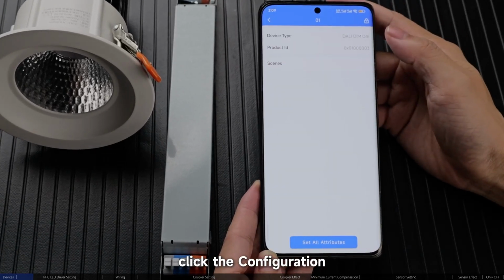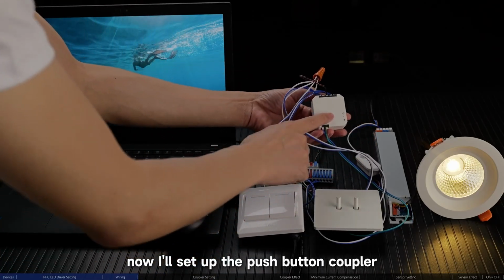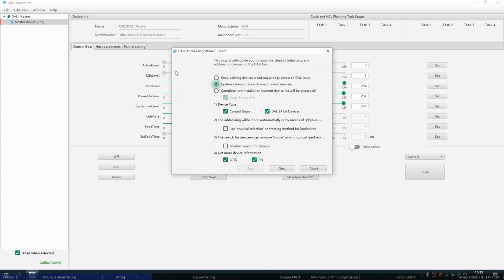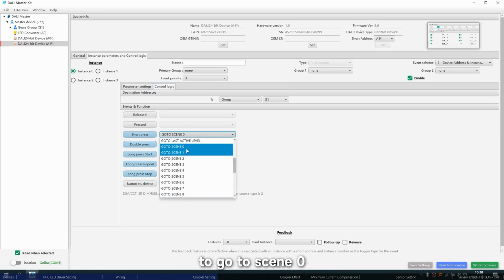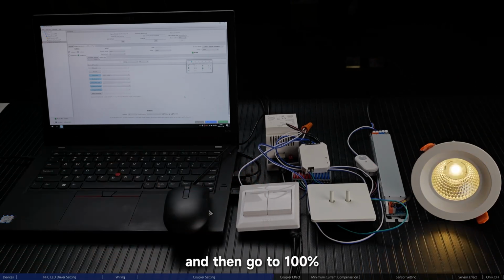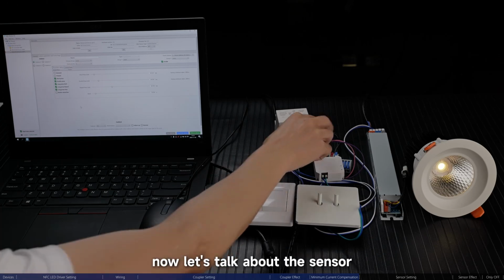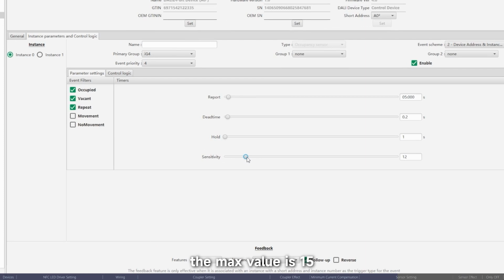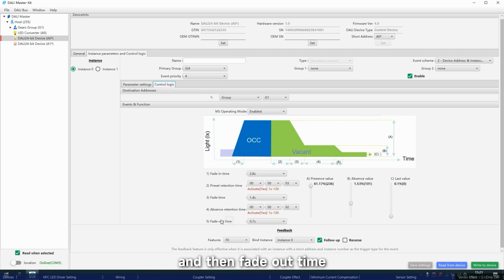DALI2 classroom lighting_SR-DA9035A-PIR & SR-DA2833P-DA2#smartlighting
Sunricher is the Leading Manufacture of Smart LED Controllers & LED Drivers: DALI, DMX, 0-10V, KNX, Triac, Zigbee, Zwave, WiFi, BLE... Smart Lighting Control